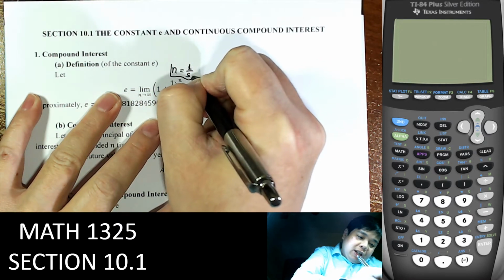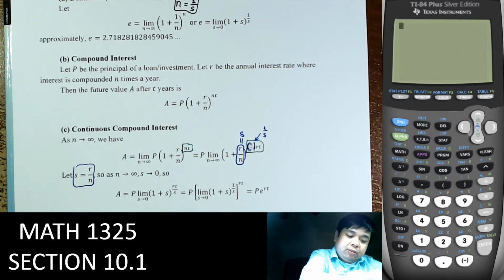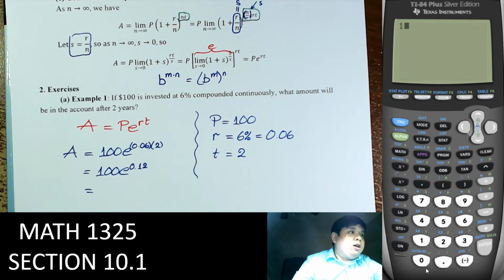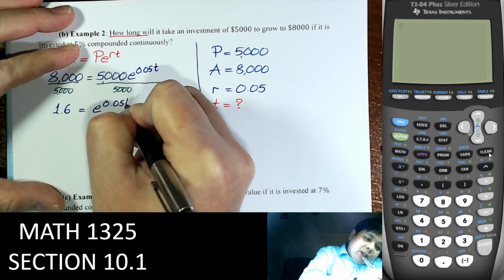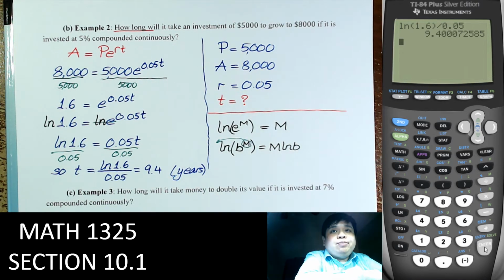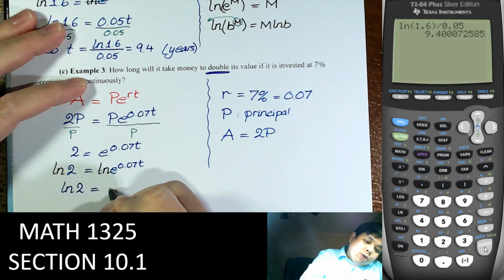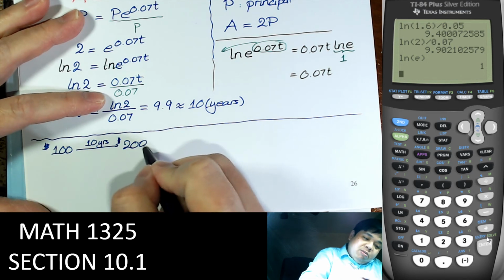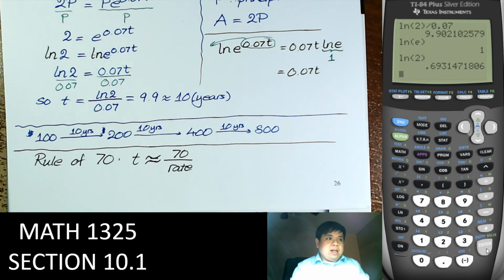Math 1325 - Section 10.1